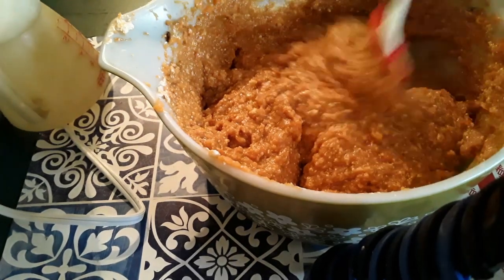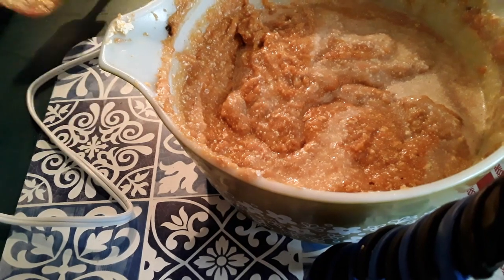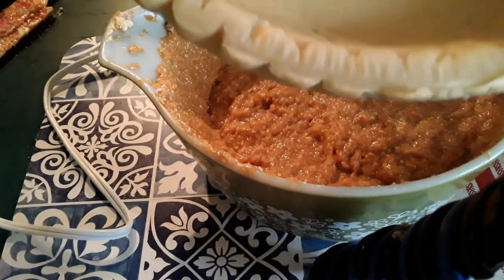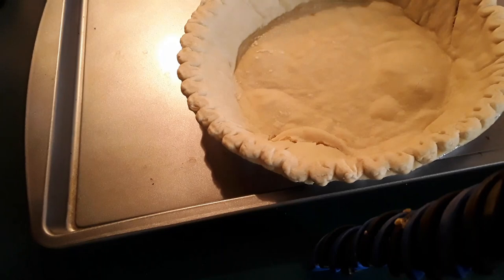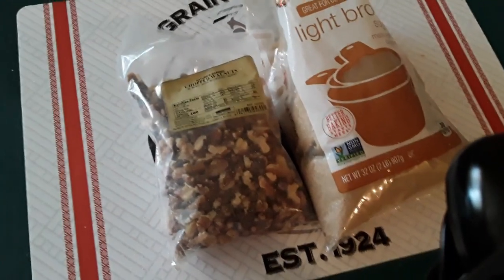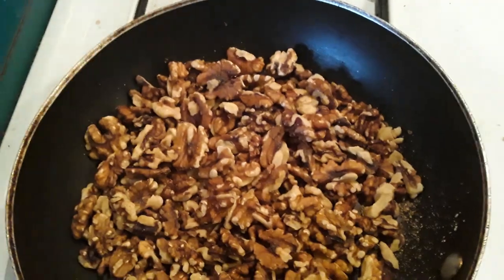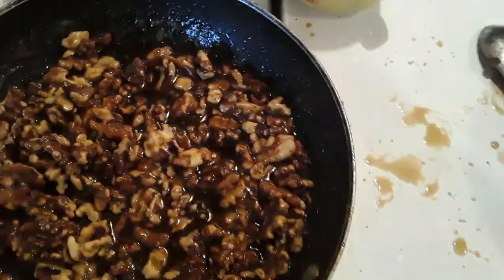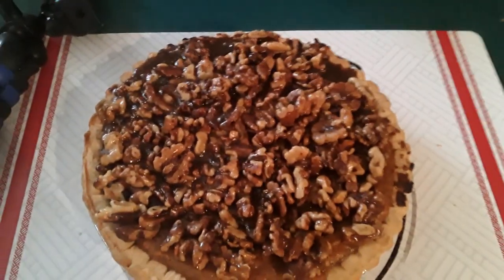sweet potato pie with candy coated walnut topping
1-lbs sweet potato
1/2 teaspoon ground ginger- all spice
1-teaspoon cinnamon
2 eggs room temperature
3/4 cup white sugar
1/4 cup lite brown sugar
1/2 cup evaporated milk
1-9 inch deep dish pie shell
1/2  shot glass of dark rum- optional
1-teaspoon vanilla

candy walnut topping
1-12 0z chopped walnuts
1/2- cup brown sugar 1 shot dark rum optional
4 ounces water- cold

bake pie 350 degrees 55-60 minutes
or until knife comes out clean